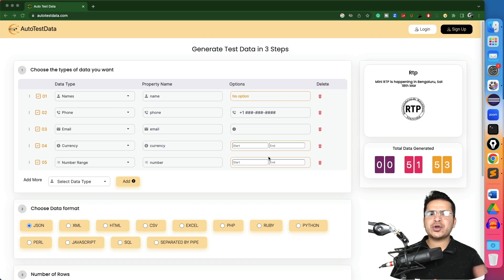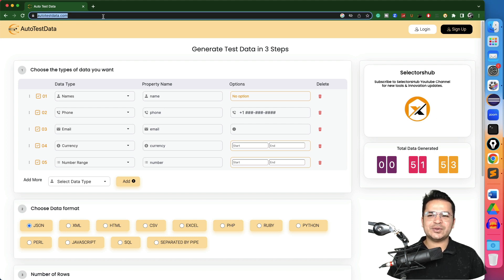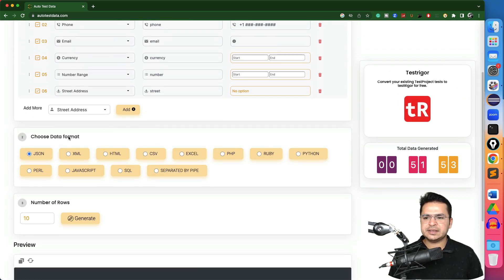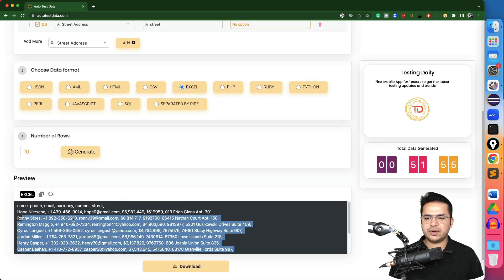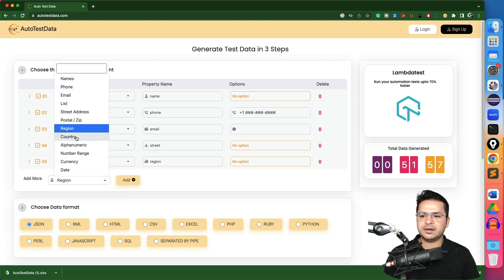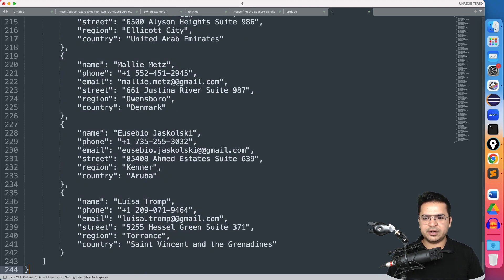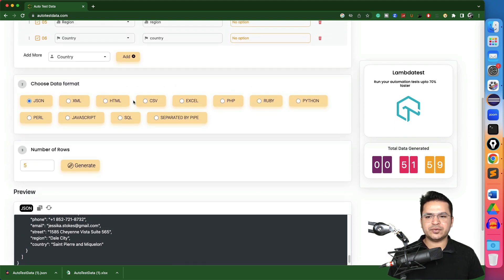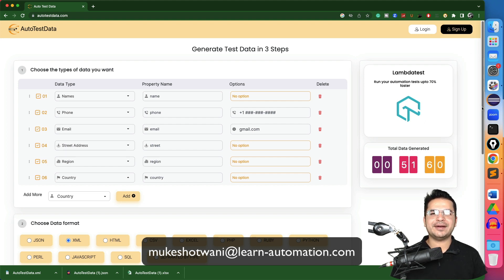How To Generate Test Data For Automation Testing And Manual Testing In 3 Steps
Test data plays an importent role in testing whether you are doing manual or automation testing. Depends on your requirement you can generate test data in any format like excel, csv, json, XML etc.
can help you to generate test data in 3 simple steps.